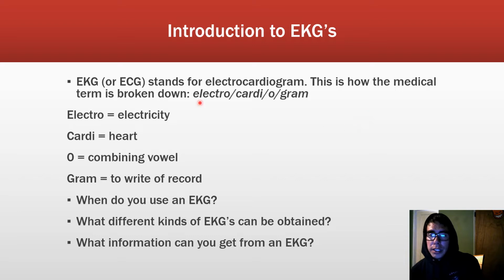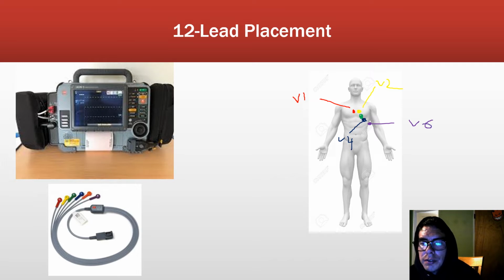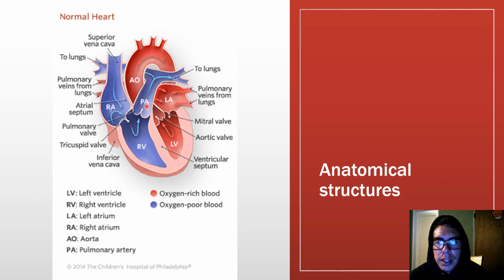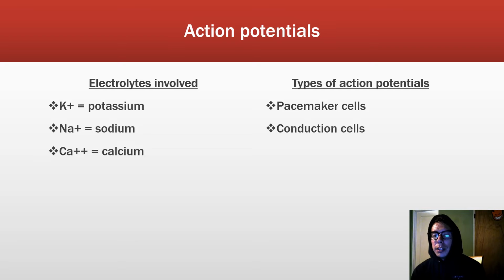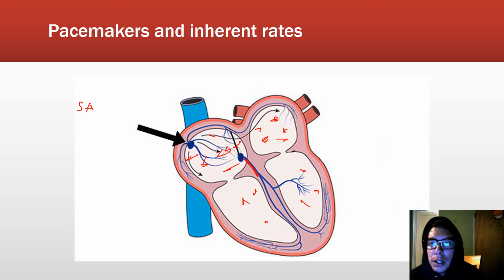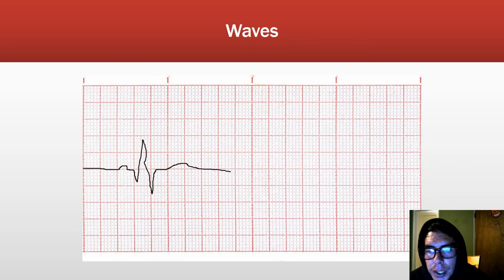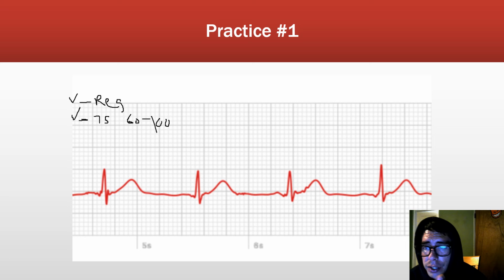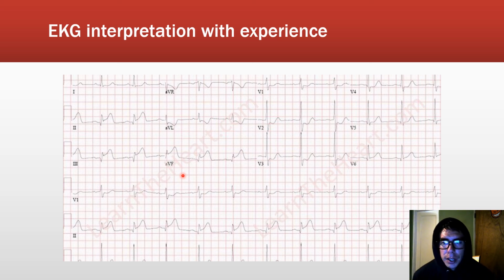EMS Peer crash course - EKG part 1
This is a multi-part video series for people who are preparing to take an EKG interpretation course, or, those who are in an EKG course and need some further explanation. It is also good for those who want the knowledge but don't need/want to take the actual course (or pay for it). The same material that is taught in an EKG class  will be found in this course.

**note** I do not own, nor did I personally take/create most of the pictures used in this video.